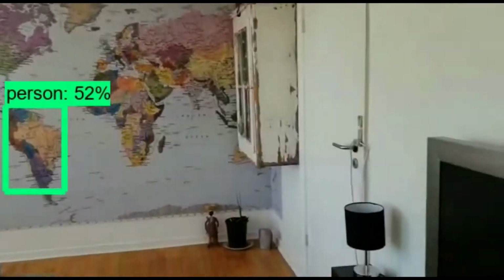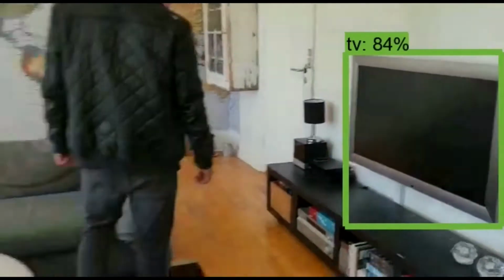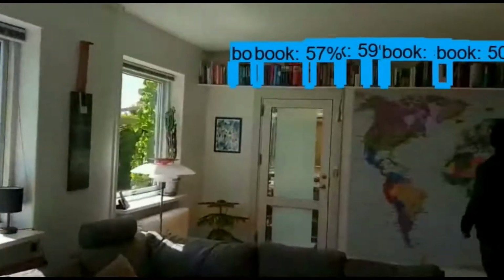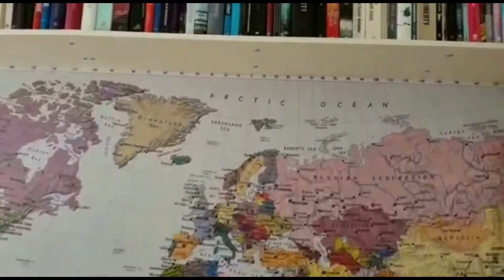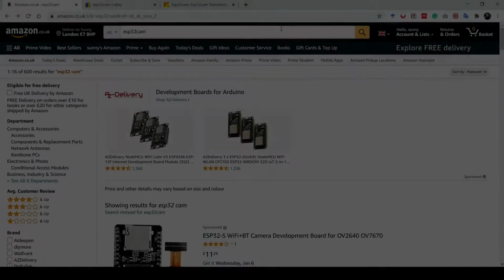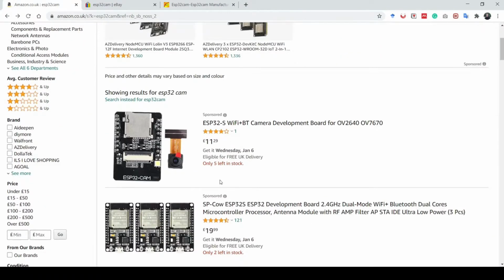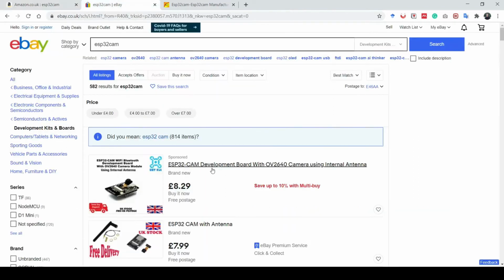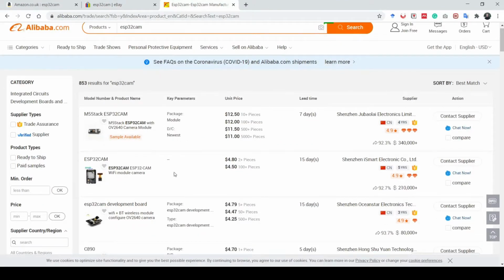Getting Started with ESP32-CAM...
This is a quick start guide about the ESP32-CAM microcontroller and how to connect it to the computer using FTDI connector.
This video is the first of the series of videos where I will use ESP32-CAM to do the Machine Learning task of detecting a person in an image...